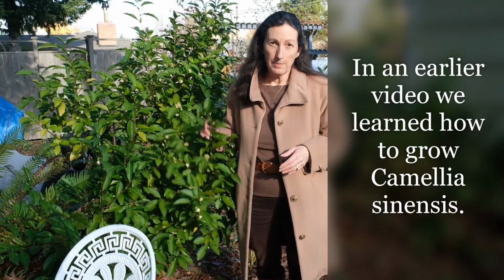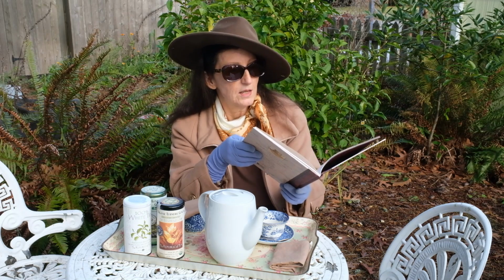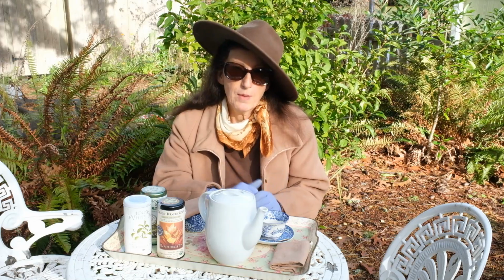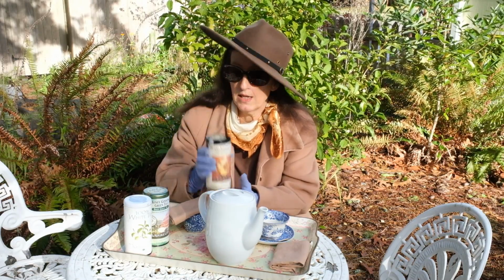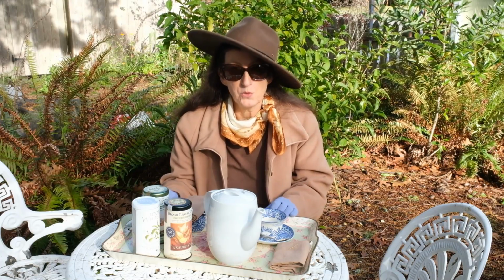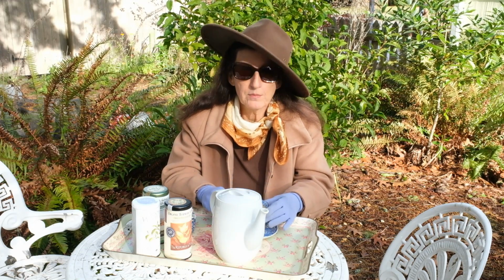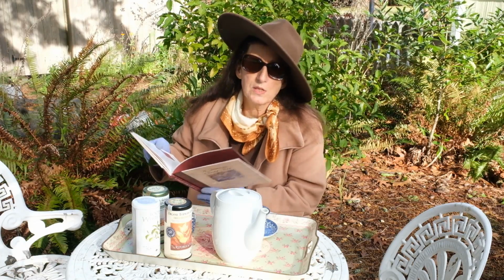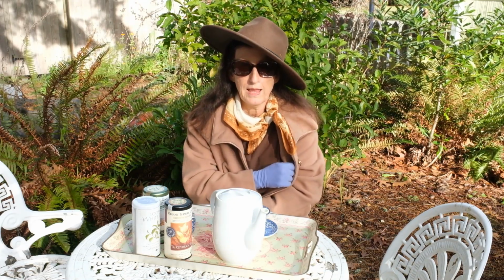Create an Oasis of Calm in a Chaotic World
Time for a relaxed chat about the tea plant Camellia sinensis while enjoying a cup of tea, on a warm autumn day, in my Pacific Northwest, urban cottage garden.  I’m sharing two of my favorite edible landscape design books, a delightful book about tea, and a website resource.  I invite you to brew a cup and join me for a few precious moments of calm.  (Yes, ha ha, I did dribble my tea!)

How to Grow Tea Leaves at Home ; Camellia sinensis care instructions

A database of edible plants.

MY FAVORITE GLOVES!  All the colors ARE SO PRETTY!

In this video I wore my favorite GLOVES: UPF 50 Garden Gloves by Foxgloves, Inc. I’ve been using these gloves for over 10 years and LOVE everything about them, including the colors and affordable price.  Despite constant use, mine last for years and years.  They protect my skin against sun damage.  The company is USA owned, founded by an amazing woman too!

Other items in the video:
Books:
If Teacups Could Talk: Sharing a Cup of Kindness with Treasured Friends by Emilie Barnes with paintings by Sandy Lynam Clough
Edible Landscaping by Rosalind Creasy
Gaia's Garden: A Guide to Home-Scale Permaculture by Toby Hemenway

Organic Turmeric Ginger Green Tea
White Tea (several kinds)
Honey Ginseng Green tea
I also like Ginger Peach (not shown)

This does not increase the price you pay.  I only recommend products I have used myself and feel strongly about their benefit and value to you. I’m  passionate about sourcing sustainable, eco-friendly, and locally-made products, and supporting small, diverse businesses.